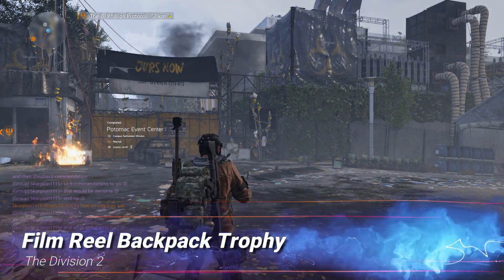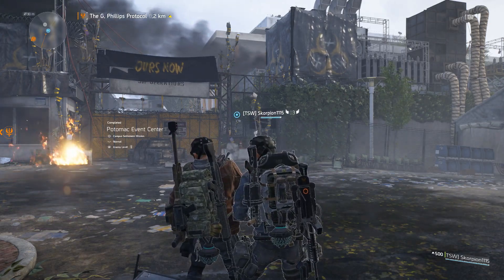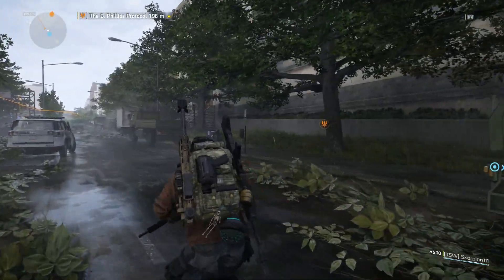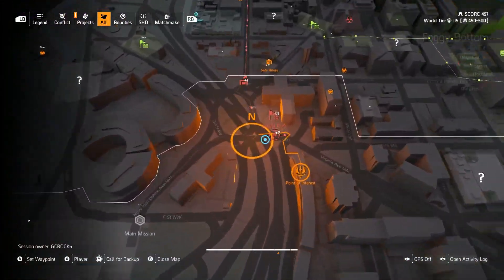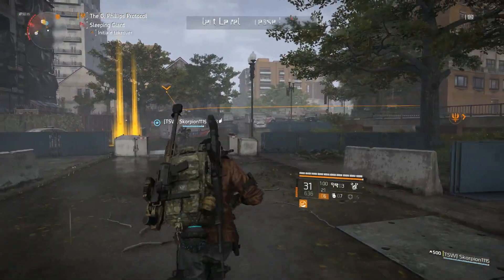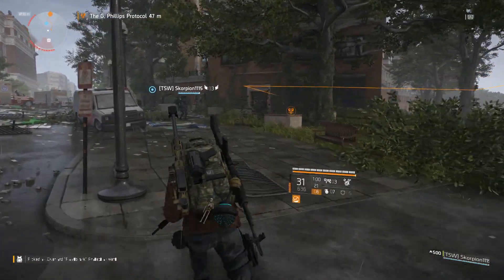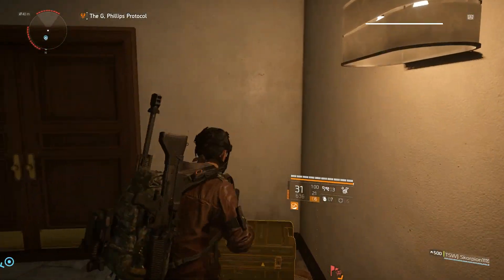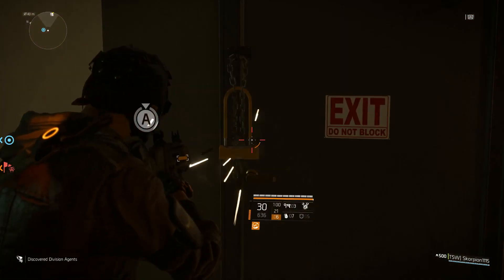Film Reel Backpack Trophy | The Division 2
In this video I show you how to get the Film Reel Backpack Trophy. This was bugged on launch and a lot of people missed it, if you were one of them people you can now go back and get it.

How Best to Support Me